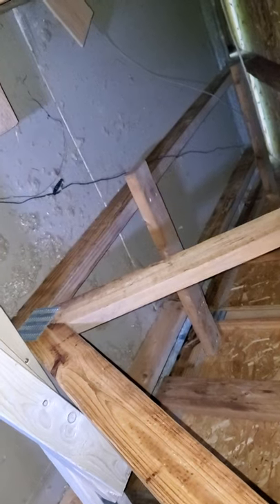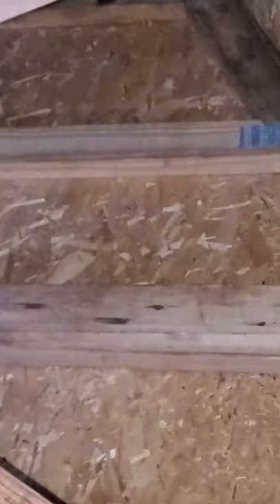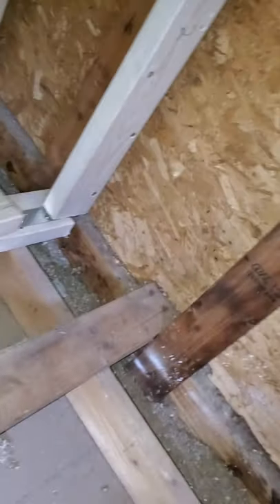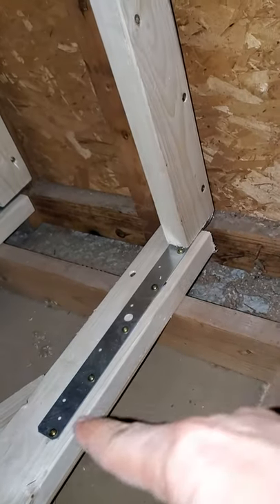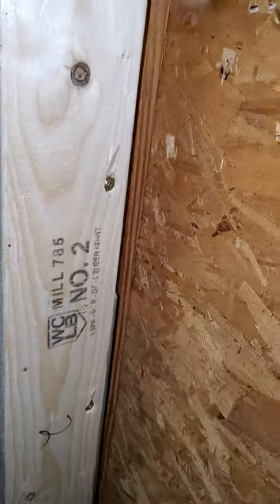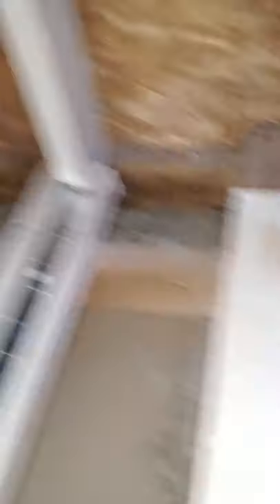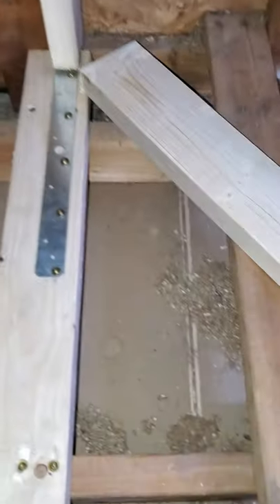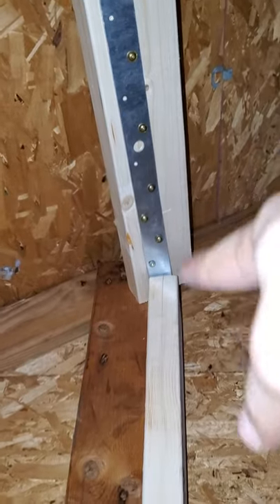DIY Gable End Bracing Attic